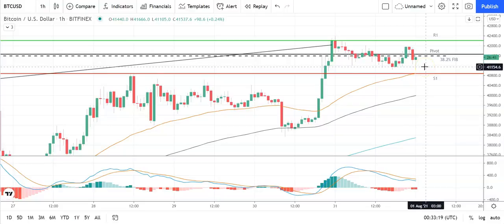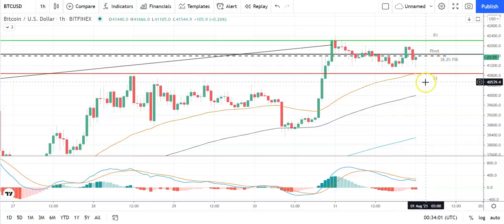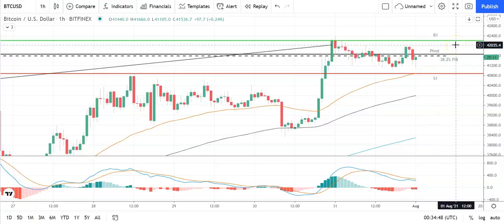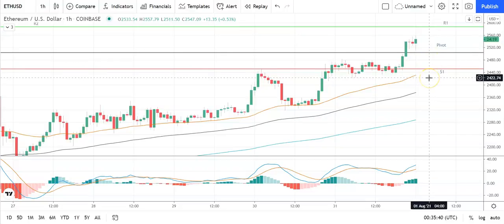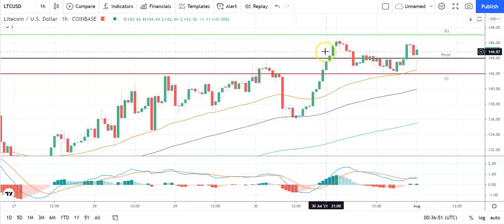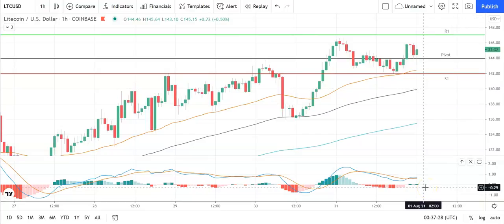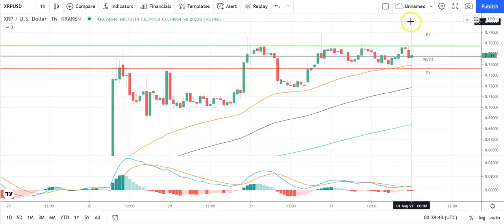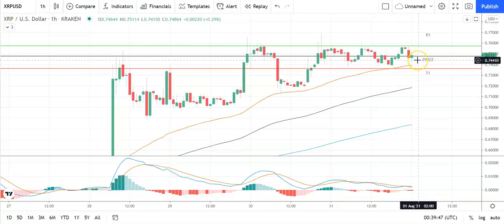Bitcoin, Ethereum, Litecoin, and Ripple's XRP Daily Tech Analysis August 1st, 2021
After a relatively bearish Saturday, Bitcoin would need to revisit $42,500 levels to support the broader crypto market.